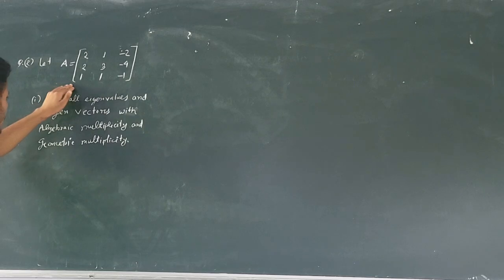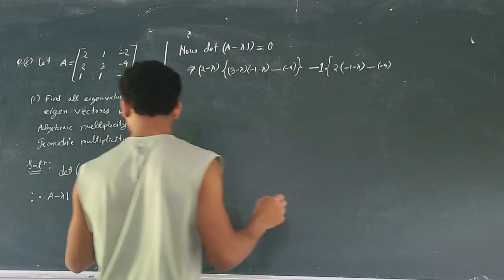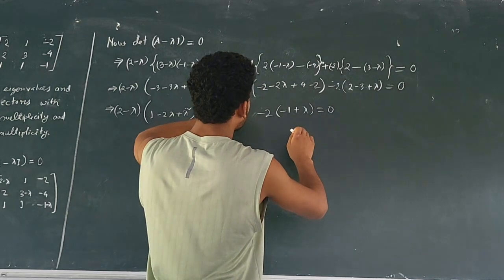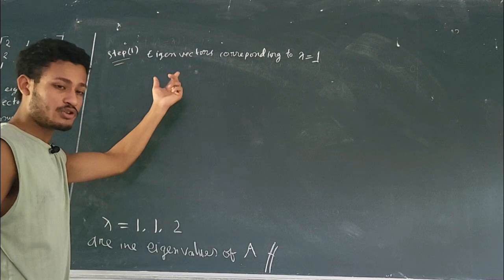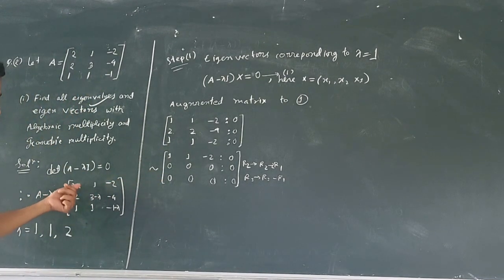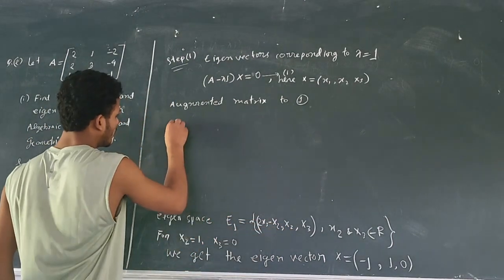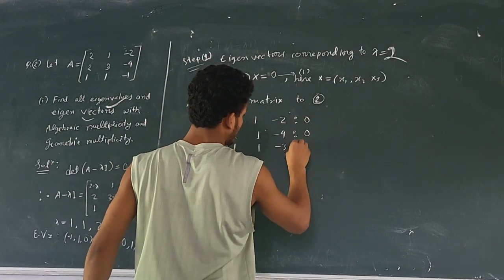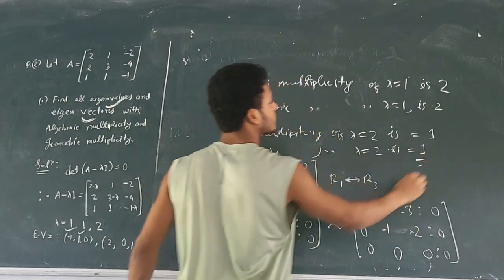Find the Eigen values and eigen vectors of the given matrix A | Linear Algebra | L-2